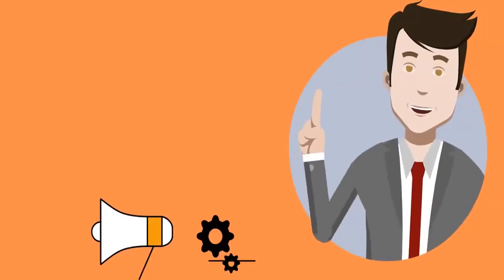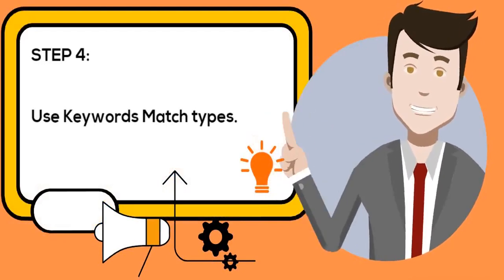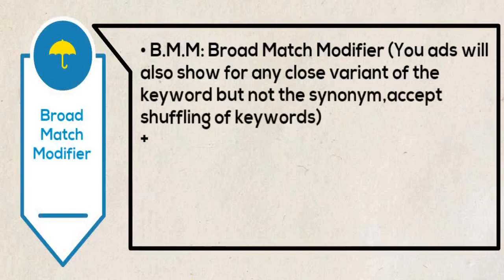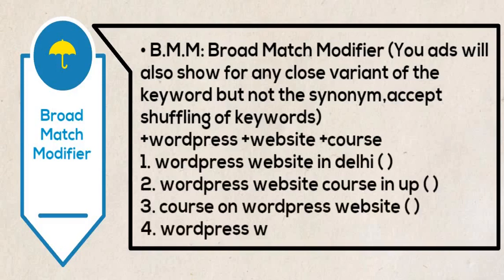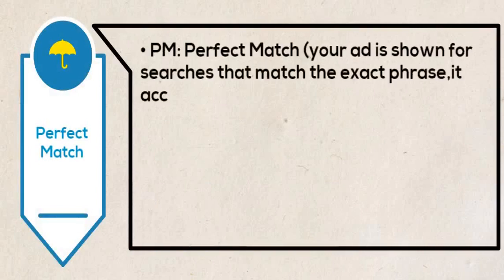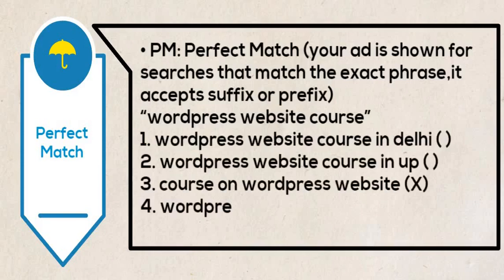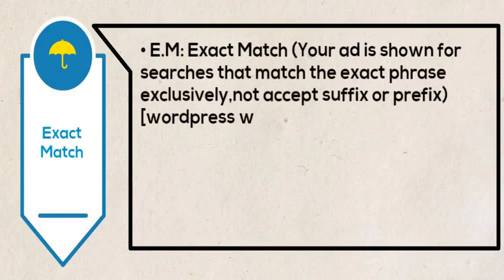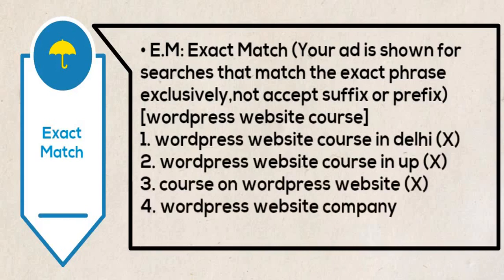Search Ads Tutorial 2020 | Step By Step Google AdWords for Search Campaigns,Adgroups,Match types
Learn,

Create Campaign,Create Adgroups,Keywords,Keywords Match types
What parameter should be tested?
Landing page design
Bidding Methods
Advanced Bidding Methods
Budgets
Broad Match Modifier
Exact Match
Perfect Match
Broad Match
Negative Match